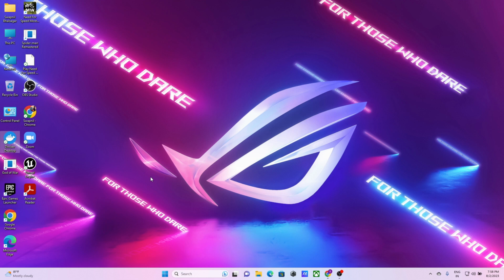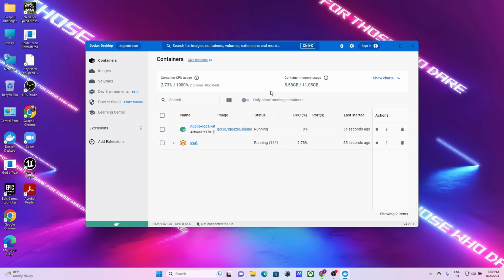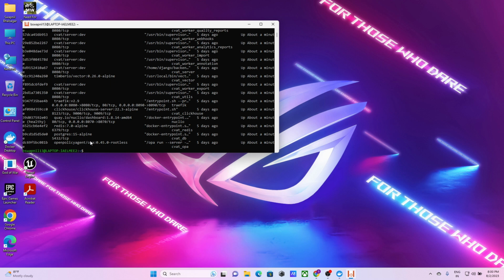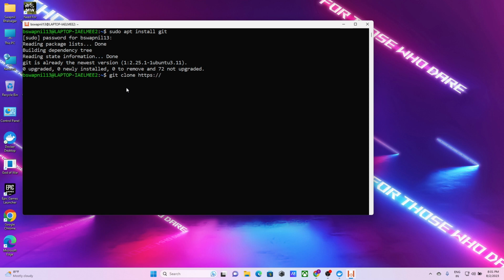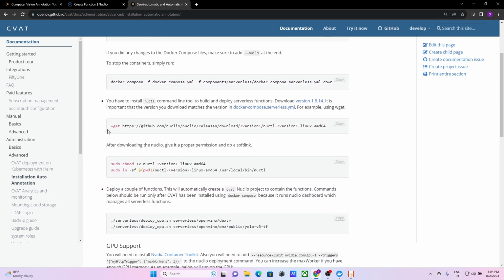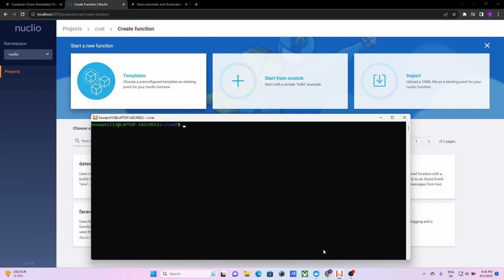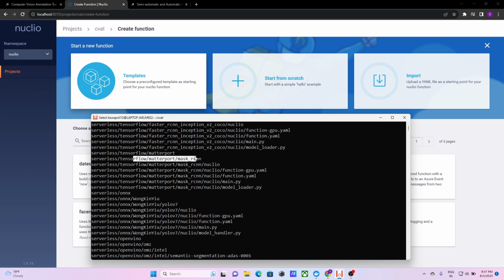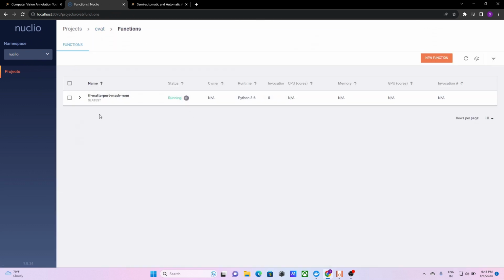Deploy AI models in CVAT on Windows using WSL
This video will help you to deploy AI models as a serverless function if you are usig CVAT on a Windows machine.

Links to my previous videos:

How to install CVAT on Windows -

How to deploy AI models in CVAT on a Windows machine